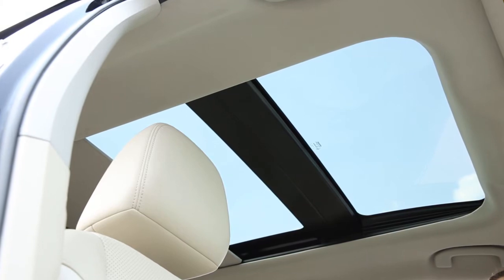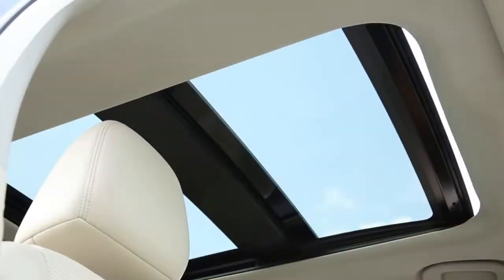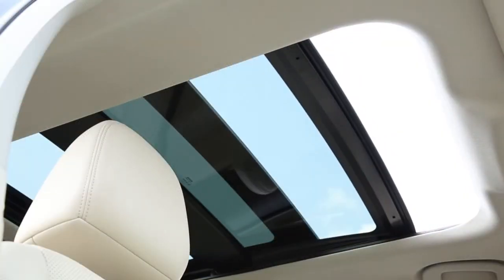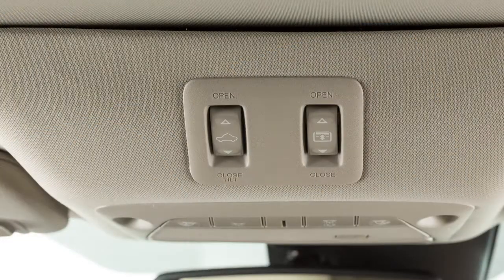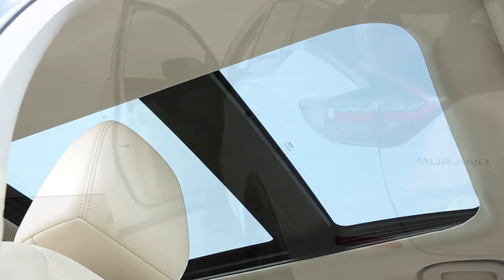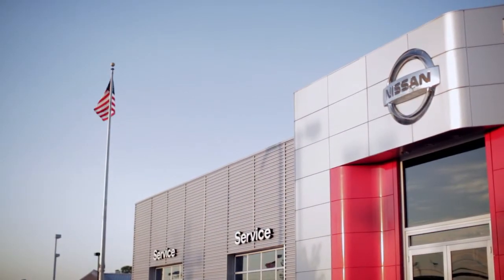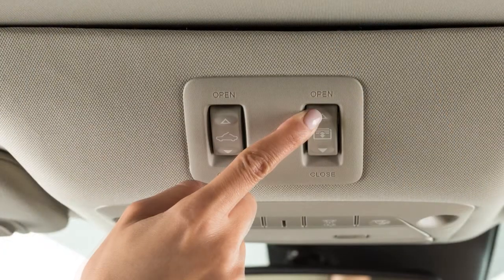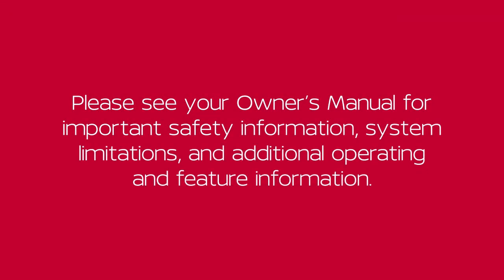2021 Nissan Murano - Moonroof (if so equipped)